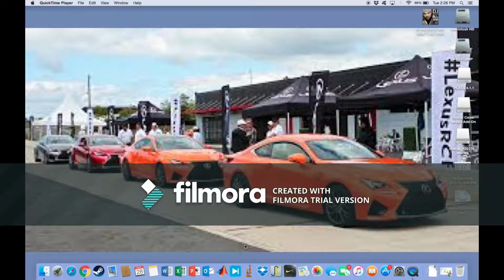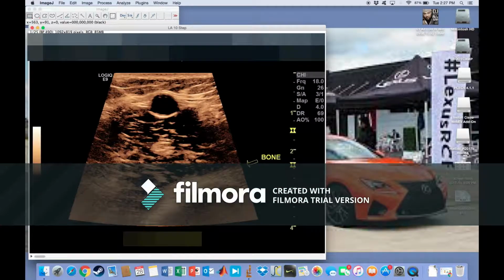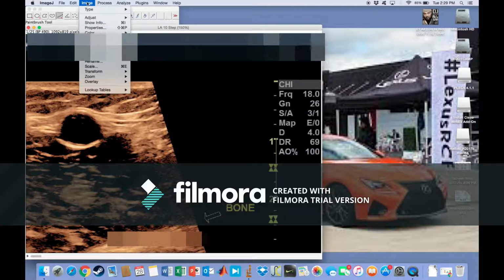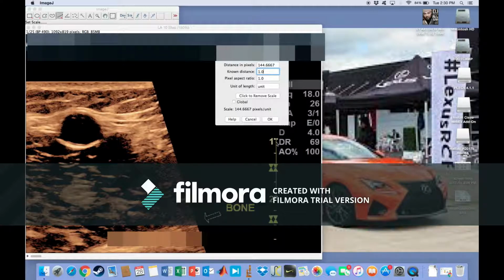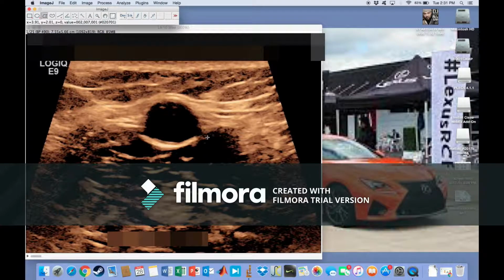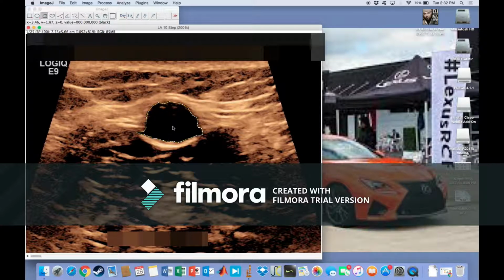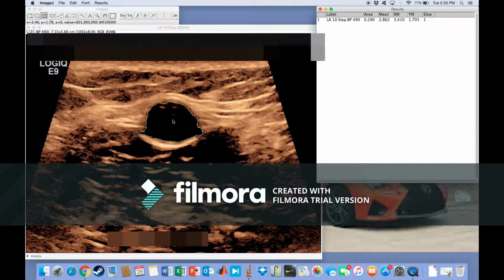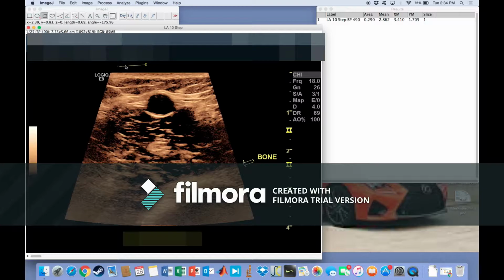Tutorial ImageJ (Image Processing)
This is a tutorial for image processing on ImageJ software